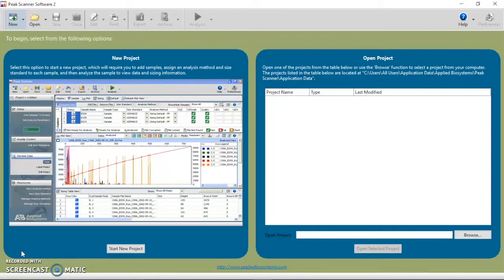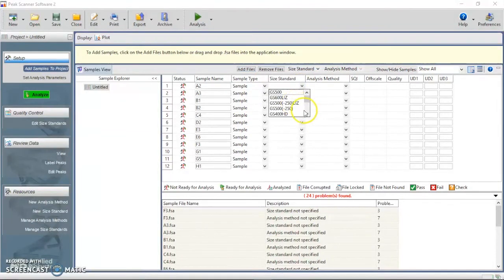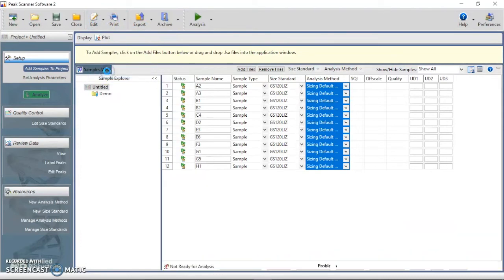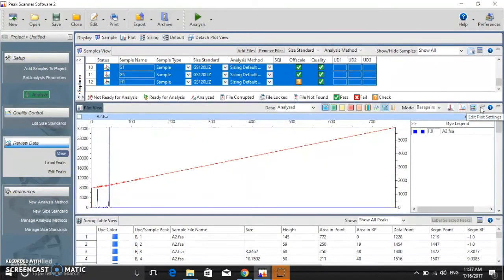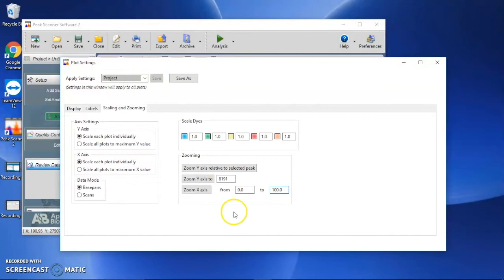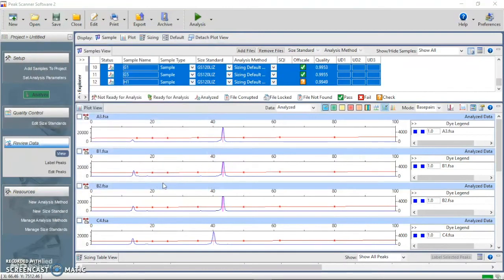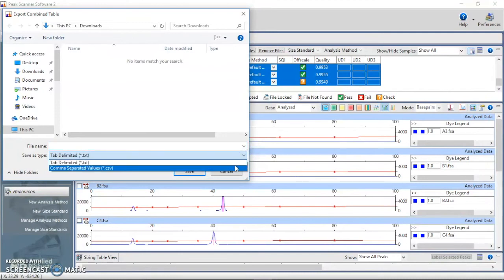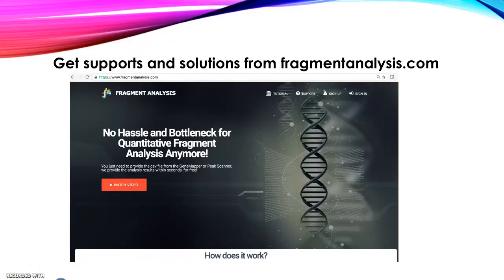PS01: Peak Scanner Tutorial: file uploading, analysis settings and data exporting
Peak scanner is a simple and powerful tool to process your data from CE instruments. However, the output is very complicated and cannot fully satisfy the data analysis (fragment labeling and quantification) requirements for many analytical applications.

The problem is solved by using a free SaaS application available at the cloud. With this innovated tool, there is no hassle and bottleneck for Quantitative Fragment Analysis for Capillary electrophoresis Anymore!